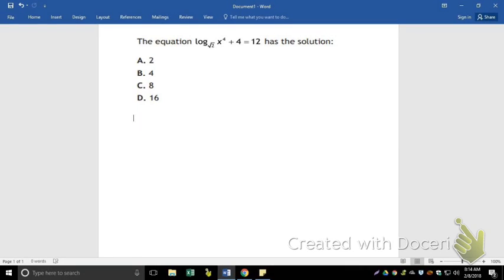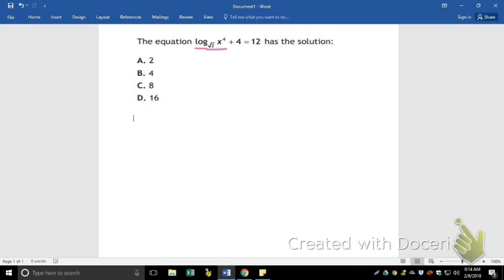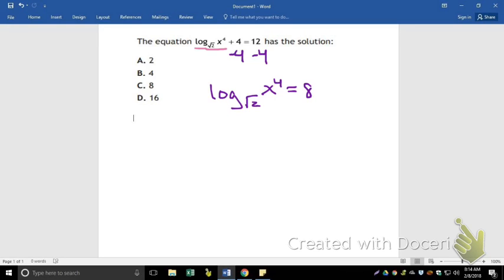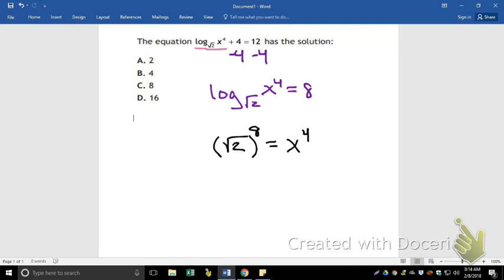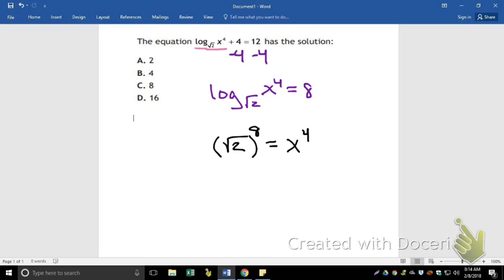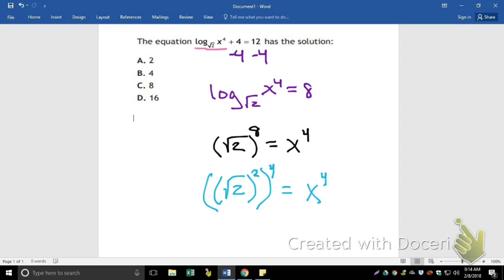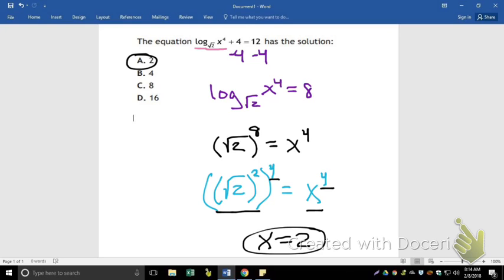Solving an Equation with a Logarithm Example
FQ- Week 21.2 # 9